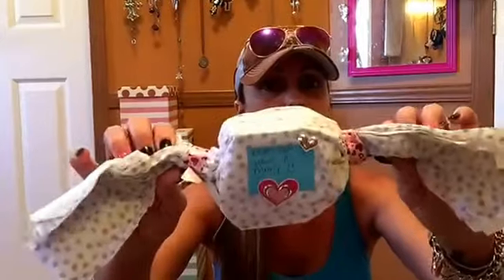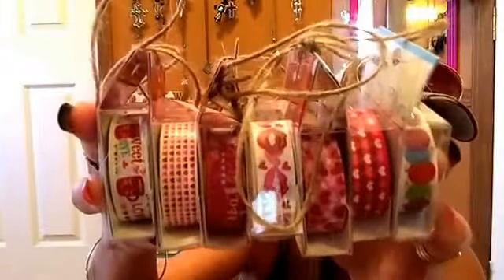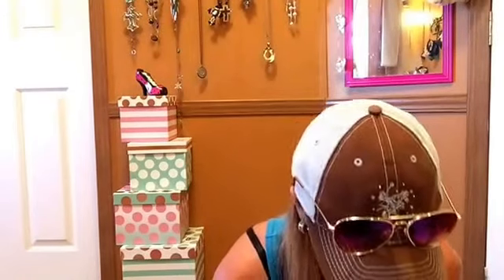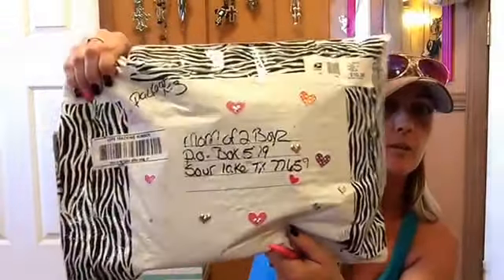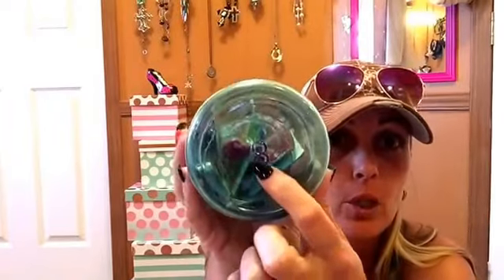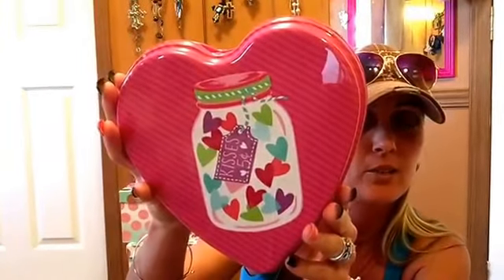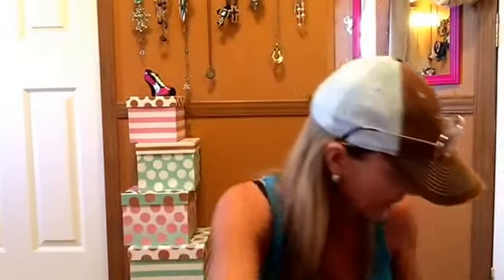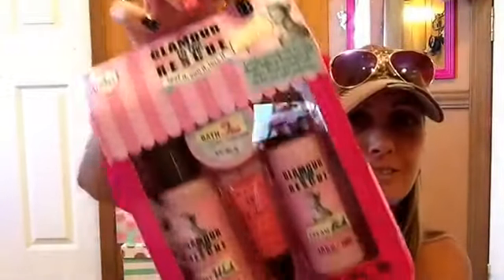Sweet Friend Mail from Hope Reynolds Pt 2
Thank you so much Hope, you have such a giving heart...its as big as Texas. So happy for our friendship and cant wait for your channel! I loved all my goodies you sent and will  cherish them  always! hugs my friend!